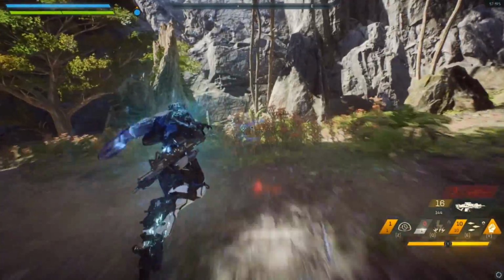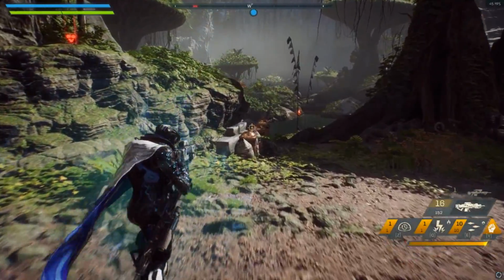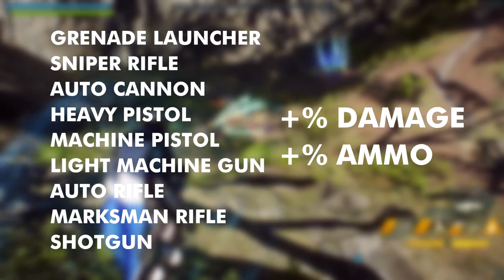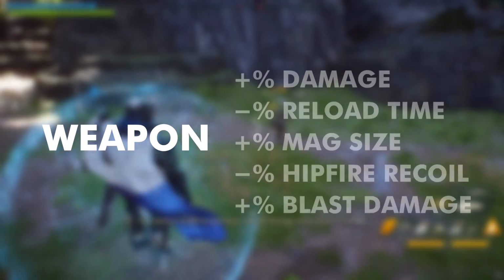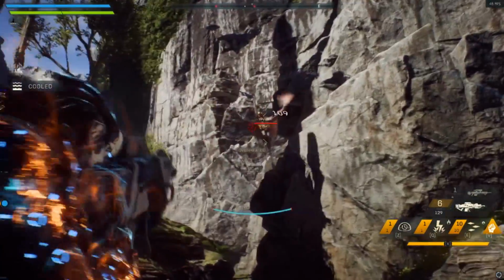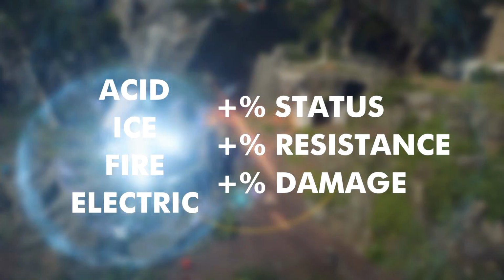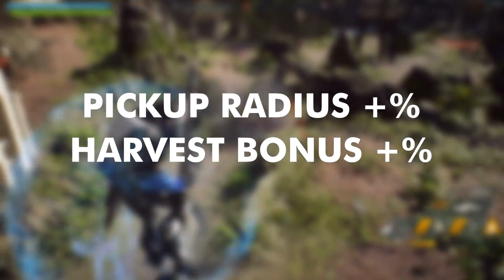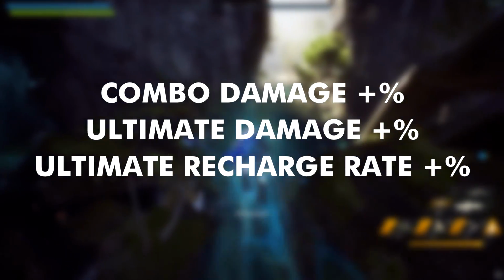ANTHEM - WHAT DO INSCRIPTIONS ACTUALLY DO?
Are you confused about Inscriptions and how they work? Do you want to know what kind of builds you can expect to make when the full game launches? Well this is the video for you!

In this video I explain and go into detail about Inscriptions; What are they? Where do I find them? What effects do they have? Why they will be so useful?